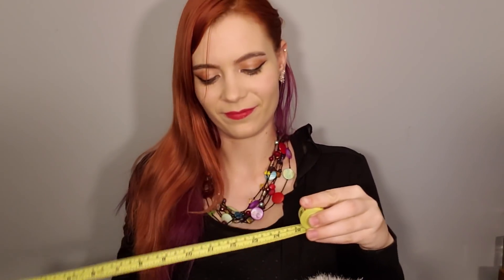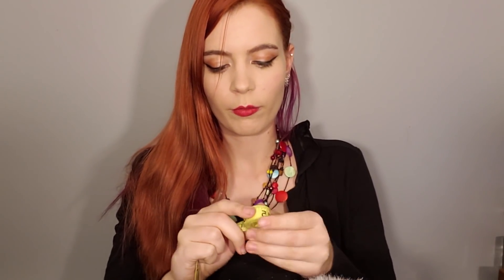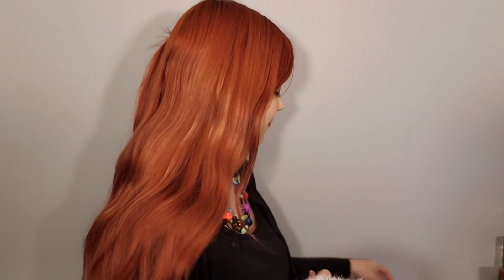ASMR Midwest Suit Fitting (with some accidental Canadian/Minnesotan) | Soft Spoken RP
o shit y'all I used my retail voice & it was SCARY trying to edit this. I kept flipping between Midwest & Minnesota. I used an exaggerated Minnesota at work to annoy my co-workers and it showed up IN THE VIDEO.

Greetings & salutations, strangers. My first ever suit fitting video, and half of it sounds Canadian. It was supposed to be a Midwest accent, but it looks like I can't even exaggerate my own accent. In any case, this video is just a plain & simple little suit fitting RP, lots of measuring & personal attention.

P.S. I just marry “Minnesota” & “Canadian” accents because they sound the same to me. Sorry. I've been to Minnesota, y'all sound Canadian.

I hope y'all enjoy, and have a whale of a day! :)

xx Calliope

♦ If you feel you wish to donate (but don't ever feel pressured to!) :) The best type of support doesn't cost anything – your views, your likes, your subscribes – but if you want to contribute to new equipment/props, I would greatly appreciate it :)

♦ Check me on the socials:
Instagram (my personal account that I rarely use, no ASMR content): xx_calliope

♦ I use the Blue Yeti microphone & my Samsung Galaxy S9 to record & film ASMR videos!